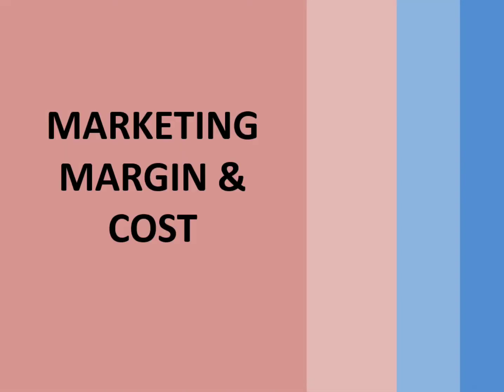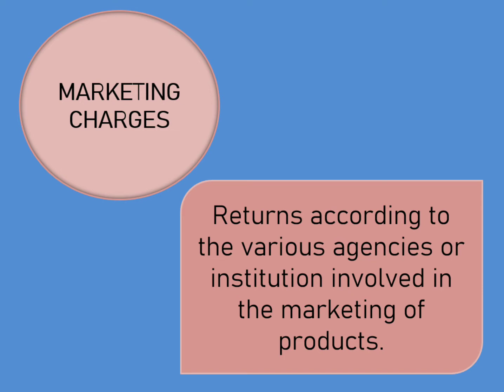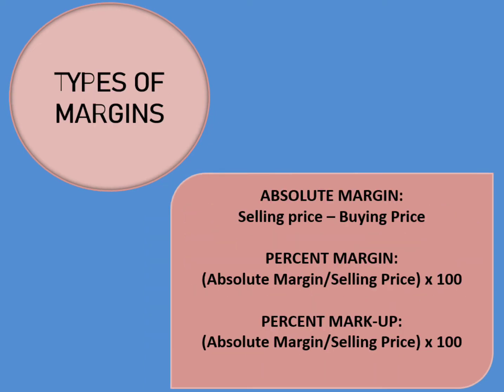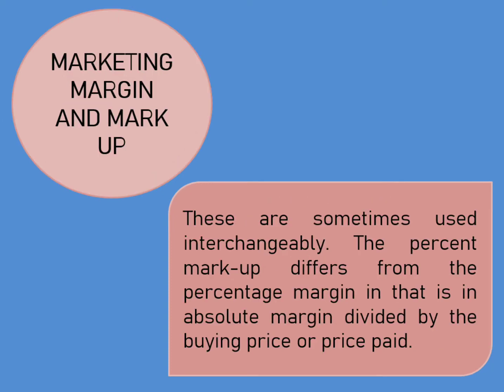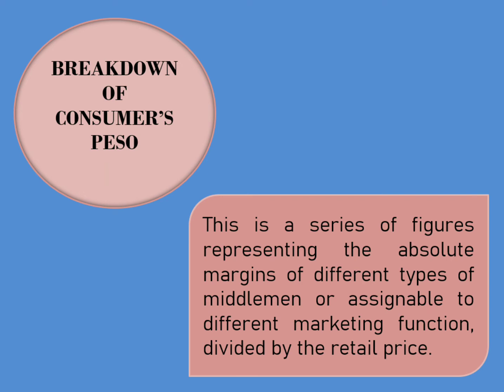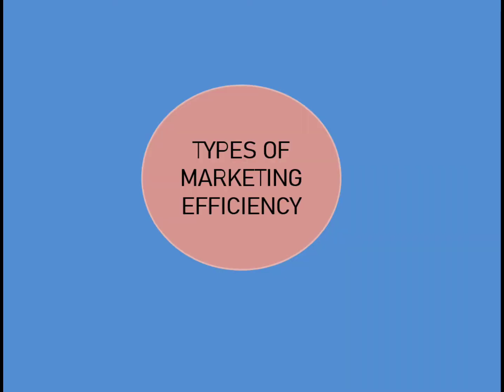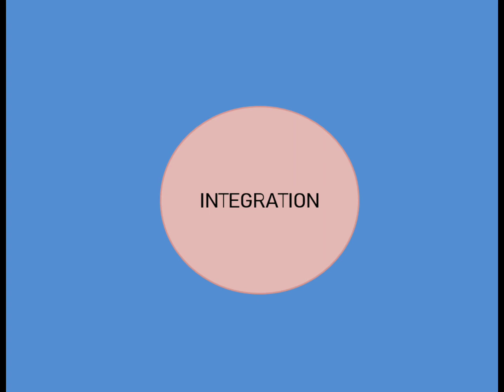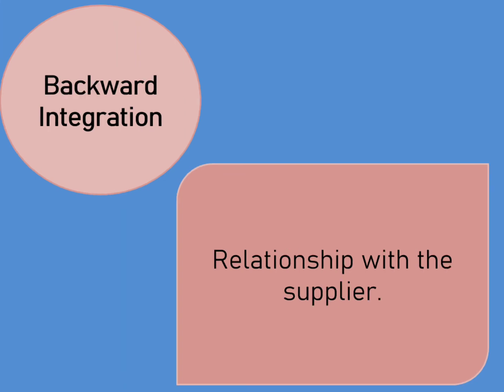Marketing Margin and Cost